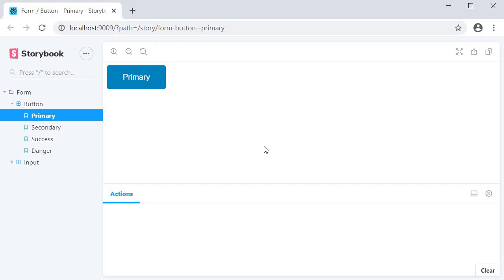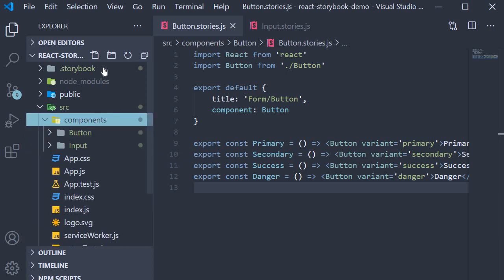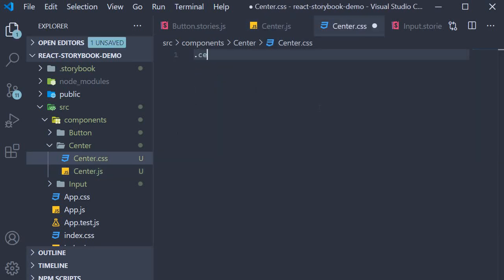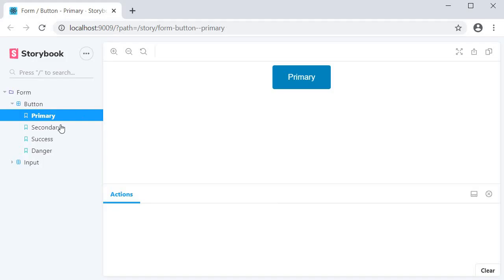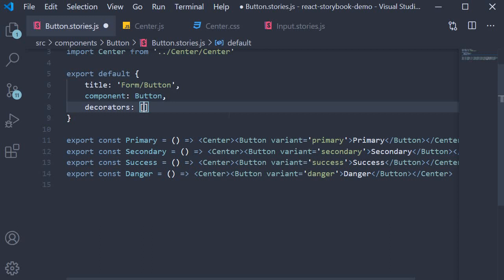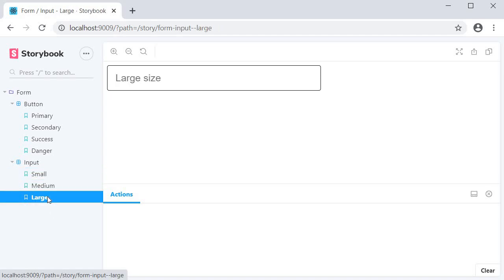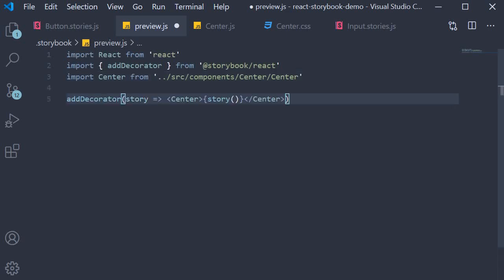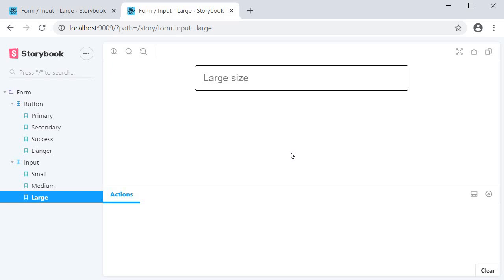React Storybook Tutorial - 5 - Decorators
Decorators in Storybook and React